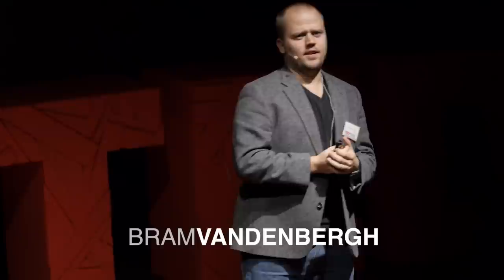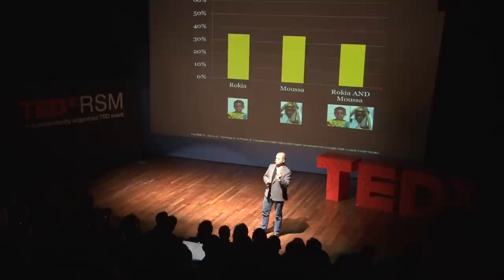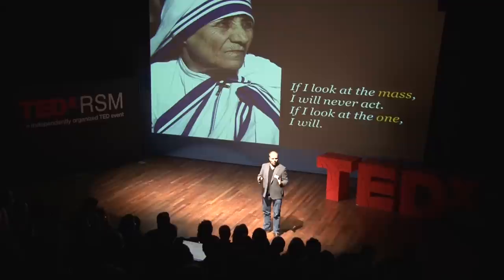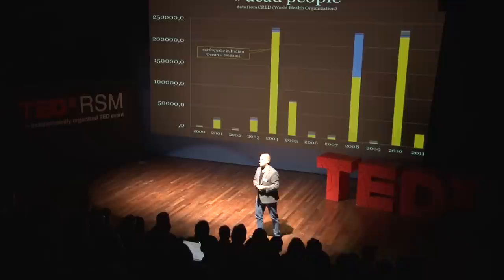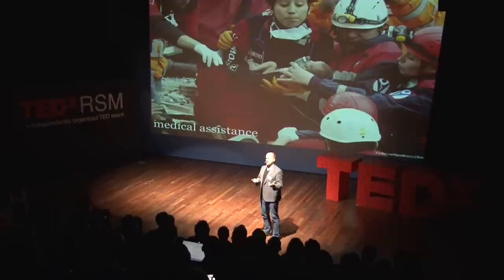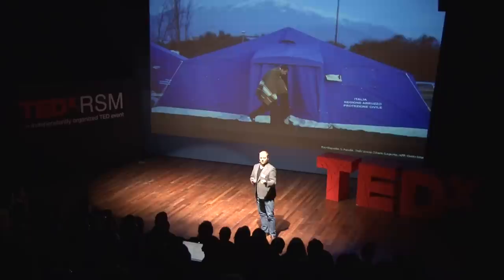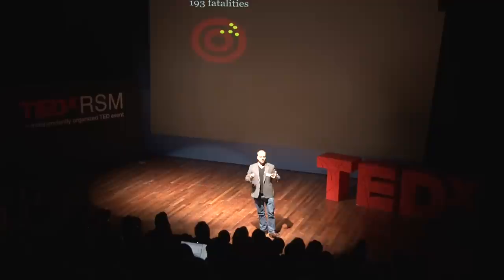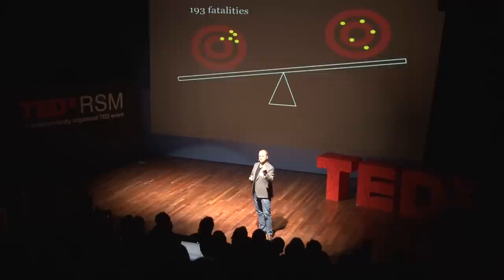What is the economic value of a human life? Bram Van den Bergh at TEDxRSM